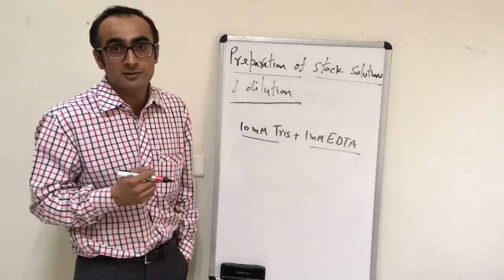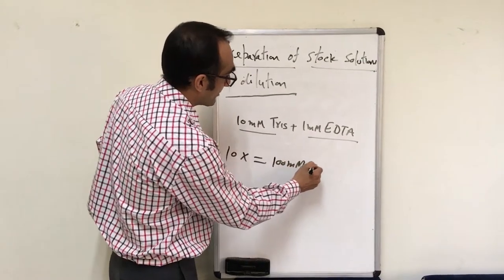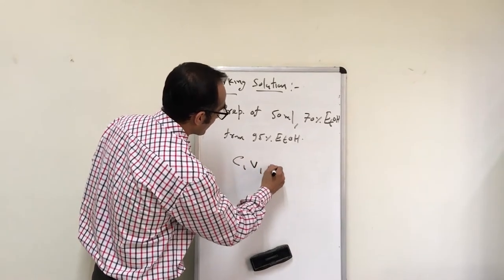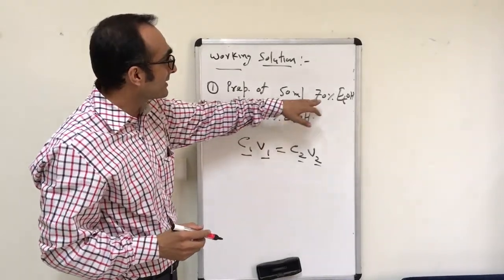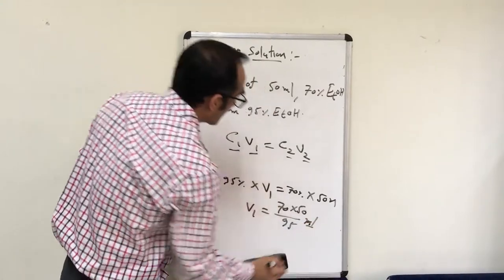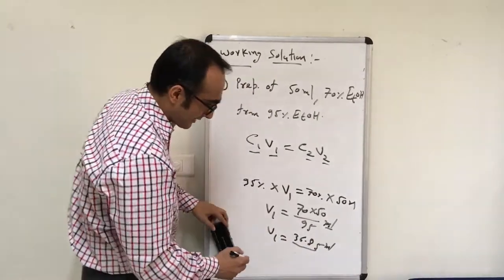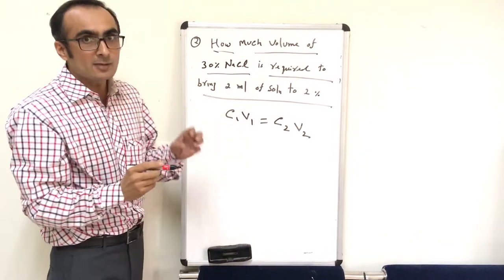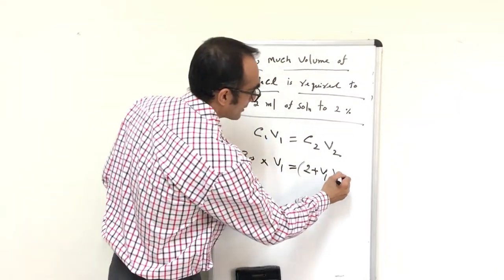Preparation of Stock Solutions, Working Solutions & Dilutions for labs | Dr. Nagendra Singh | PENS#3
Dr. Nagendra Singh currently works at the School of Biotechnology, Gautam Buddha University, Greater Noida, INDIA He does research in Molecular Biology, Structural Biology and Biotechnology. His current research interest include 'Structural and functional characterization of proteins involved in RNA metabolism from human and microbial origin. Dr, Singh has published over 70 research articles in international Journals of good repute. He has over 20 awards and honors on his name. Few of the awards include "National Academy of Sciences of India (NASI, Allahabad) young scientist award", UGC-NET, CSIR-JRF, GATE, Best Research Awards etc. Dr. Singh has participated and presented research work at over 50 national and International conferences world wide.

The concept and method for preparation of stock solutions and working solutions in laboratory  is described. Experimental calculations are also discussed in the lecture.
A solution is a homogeneous mixture created by dissolving one or more solutes in a solvent.
The chemical present in a smaller amount, the solute, is soluble in the solvent (the chemical
present in a larger amount). Solutions with accurately known concentrations can be referred to
as standard (stock) solutions. These solutions are bought directly from the manufacturer or
formed by dissolving the desired amount of solute into a volumetric flask of a specific volume.
Stock solutions are frequently diluted to solutions of lesser concentration for experimental use in
the laboratory.